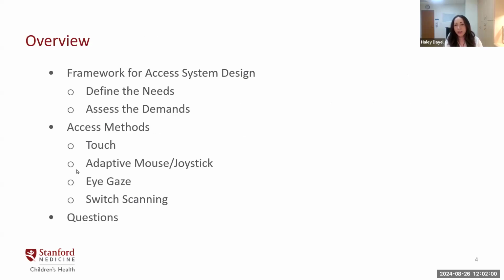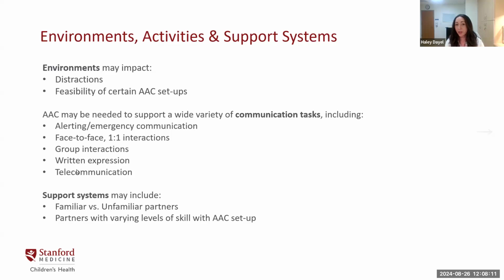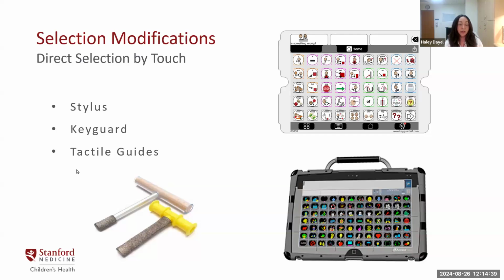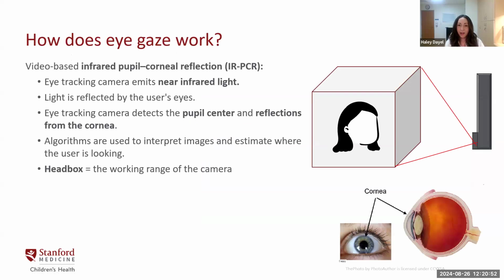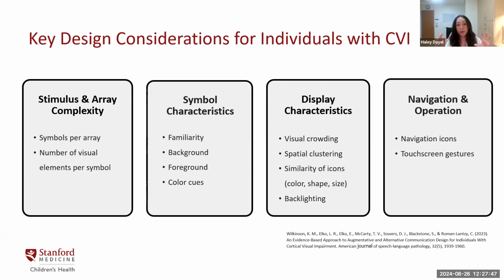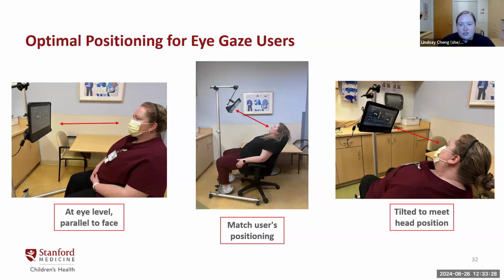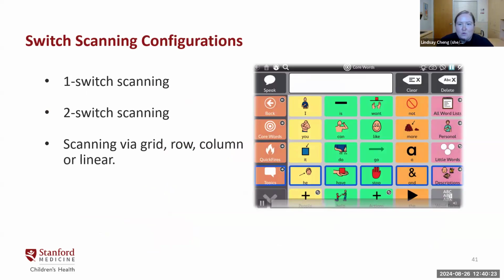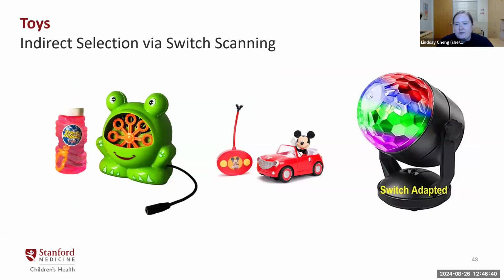Enhancing AAC Access for People with Complex Access Needs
Many individuals who use Augmentative and Alternative Communication (AAC) benefit from physical access modifications or alternative access methods, such as eye gaze or switch use. This webinar provides a framework to guide decision-making when designing and implementing AAC systems for individuals with complex access needs. We review several factors that can influence communication performance for AAC users including the cognitive and motor demands of using particular access methods. Examples are provided to illustrate access barriers and possible solutions. Watch to learn practical strategies to assist with the set-up, positioning and design of AAC systems for individuals with complex access needs.